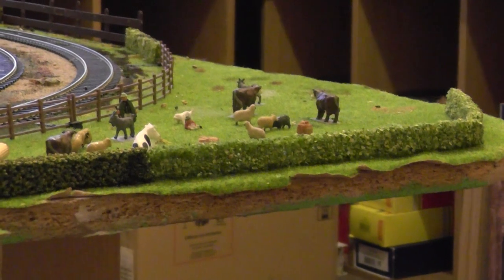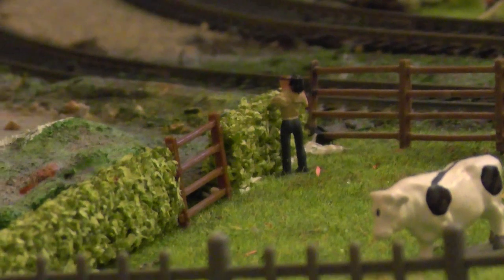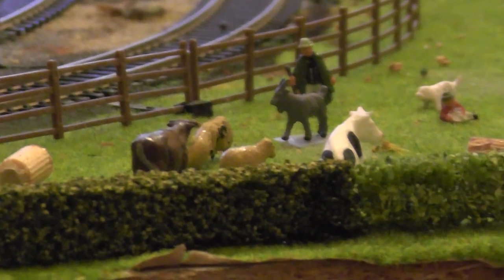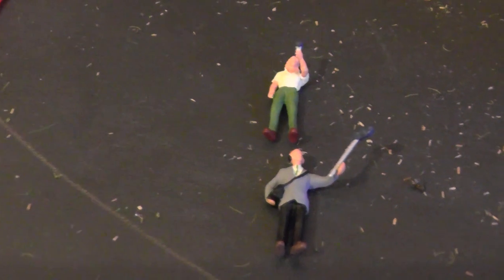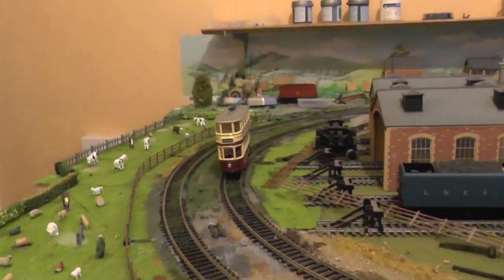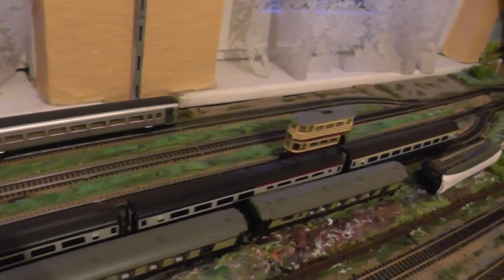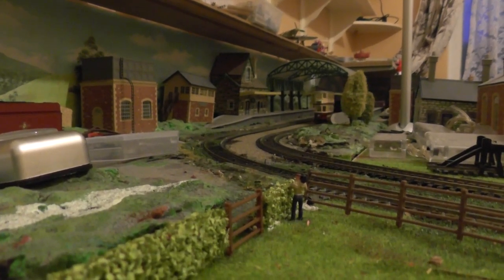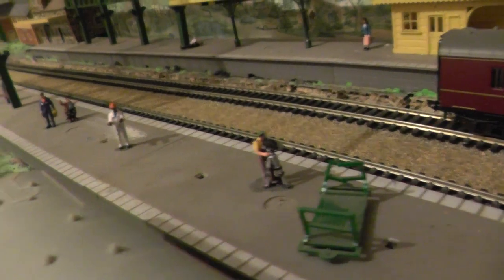Colin's model railway scenics and a Cardiff tram running August 7th 2017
The tram is Cardiff Corporation Transport and works fine on my analogue controller, it sadly wont work on my digital elite controller